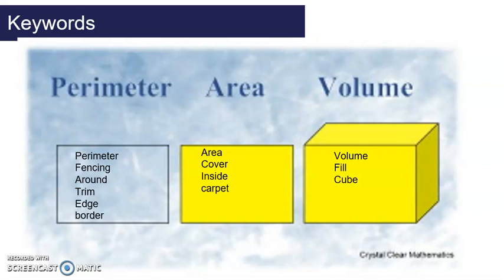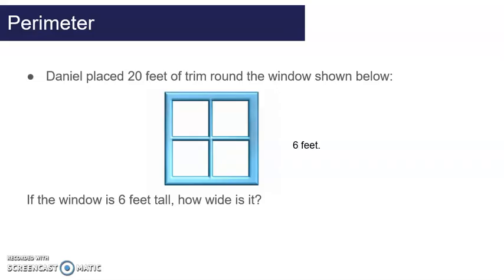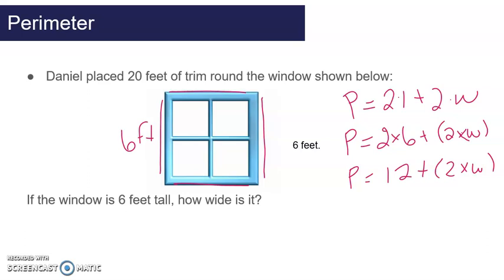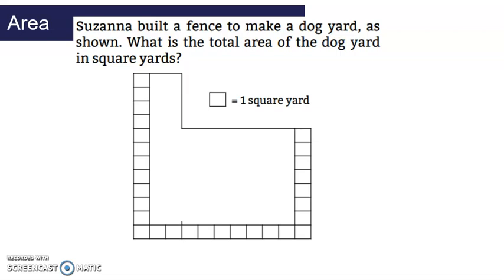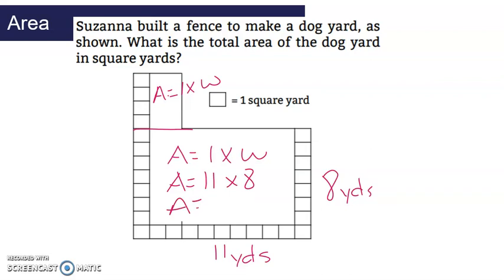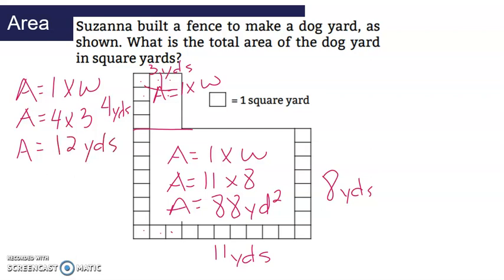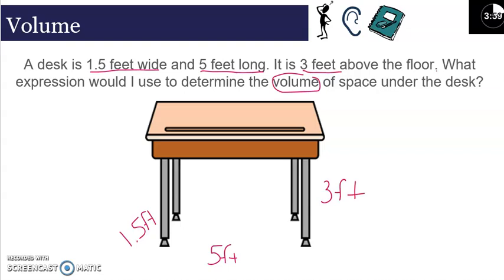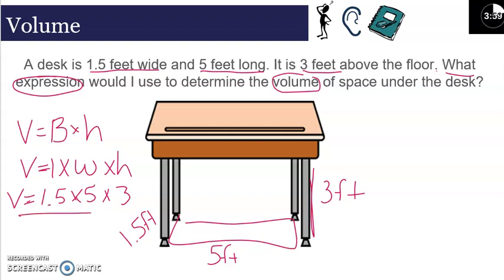We Do April 6, 2020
We Do for April 6, 2020